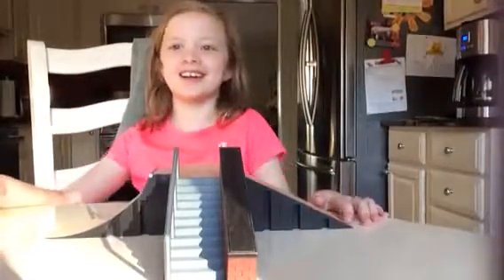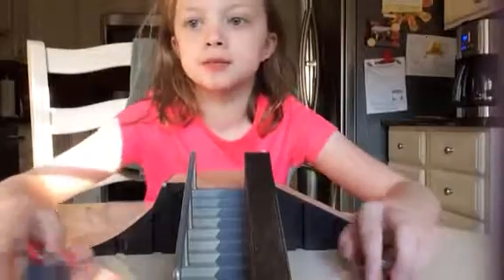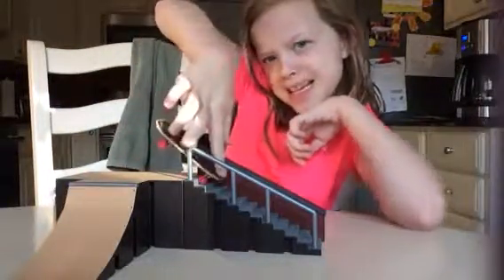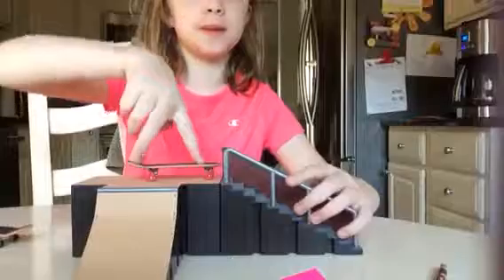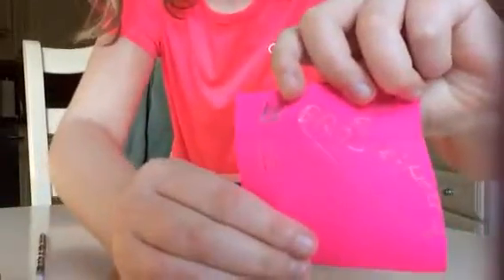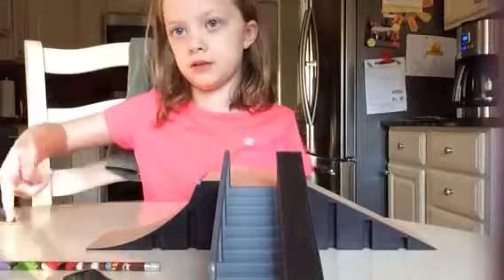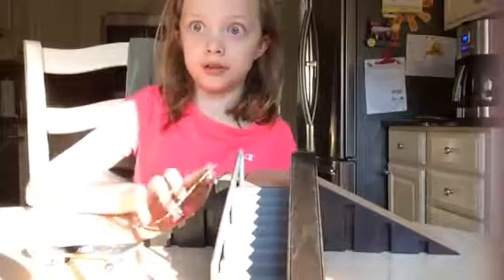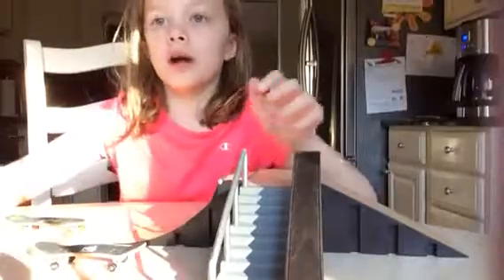Cruiser vs. trick in finger boarding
I hurt my toe really bad before the video.